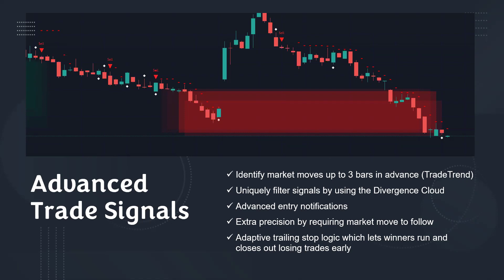⏰ Synergy Traders #52: Top Two Indicators to Accurately Forecast Trends with Jeff Tompkins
Title: ⏰ Synergy Traders #52: Top Two Indicators to Accurately Forecast Trends with Jeff Tompkins of AltosTrading.com

Recorded on as part of the Synergy Traders #52: "30 Experts' Favorite Indicators" hosted by TradeOutLoud and TimingResearch.

Bonus...